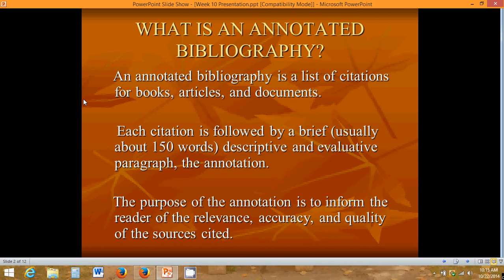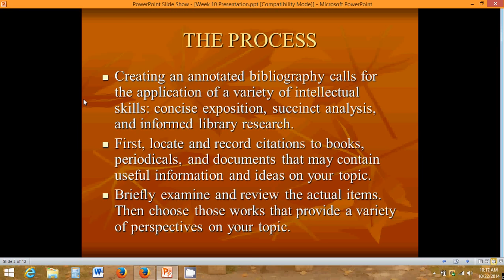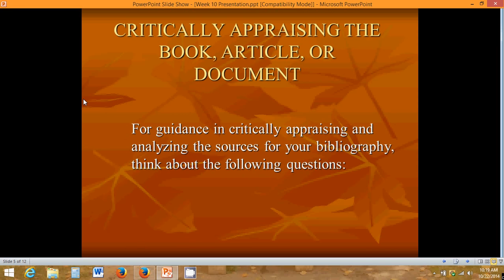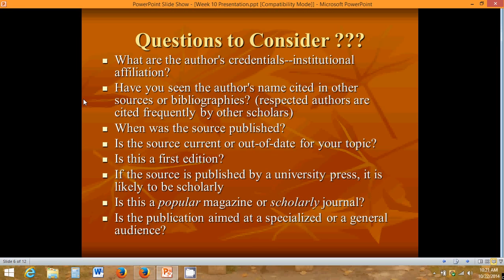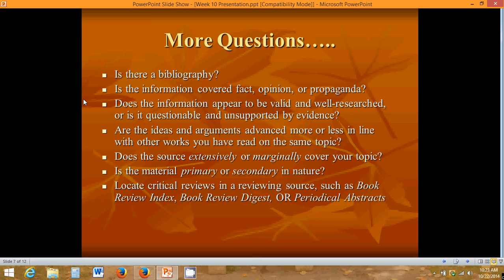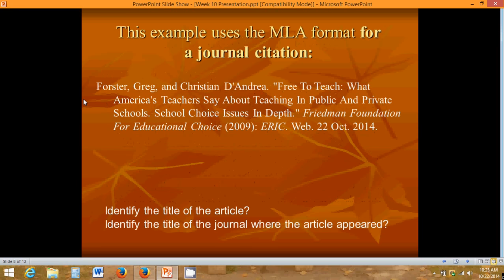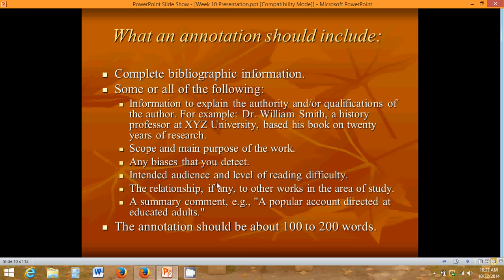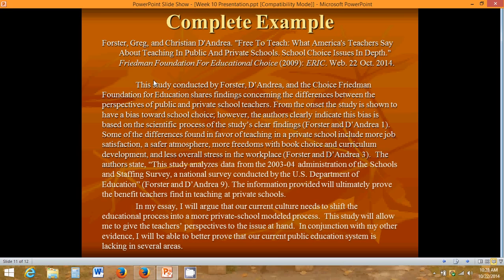Week 10 Presentation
Crowder College
Advanced English Composition